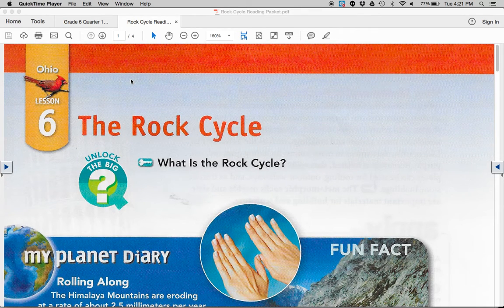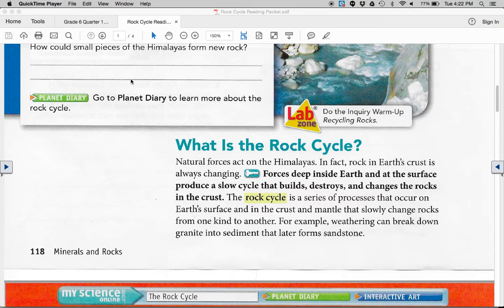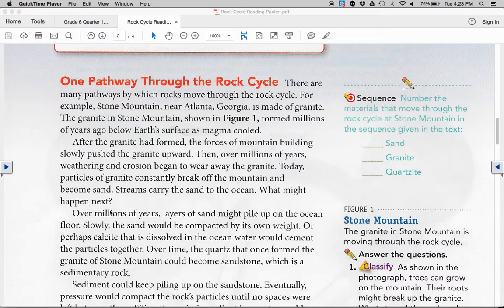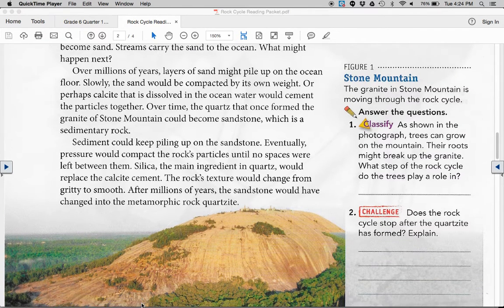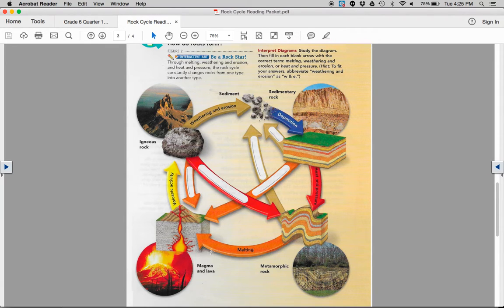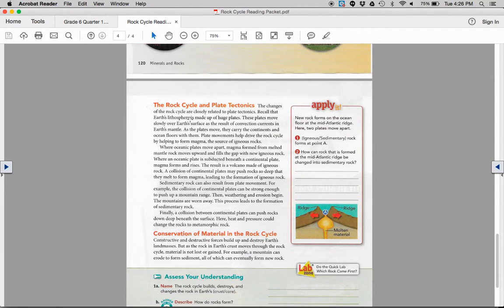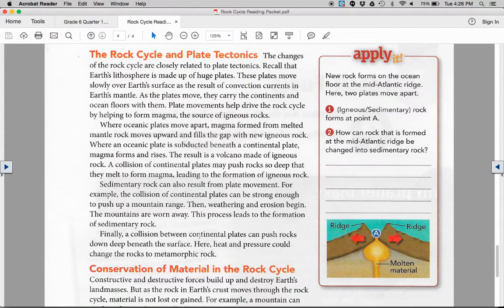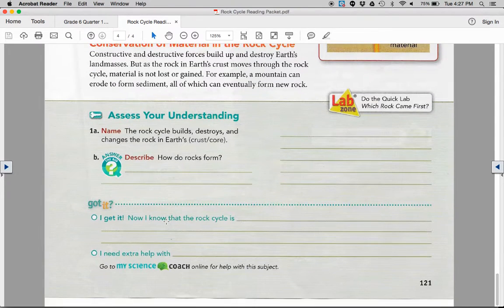Rock Cycle Reading Video